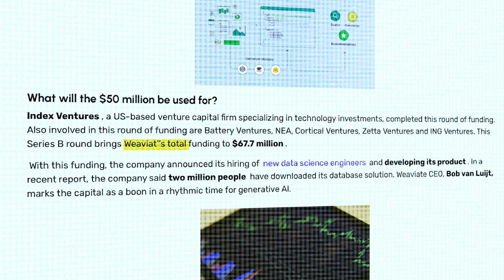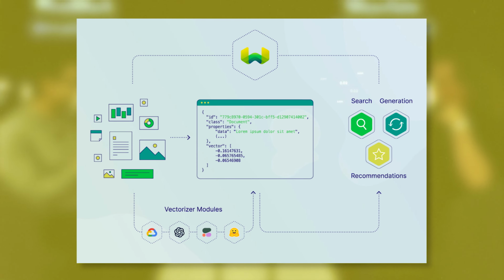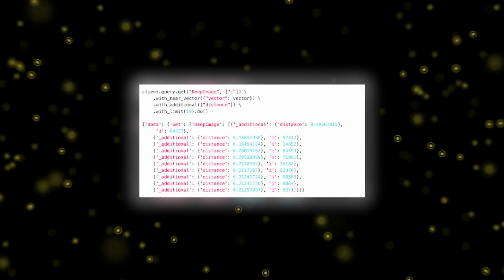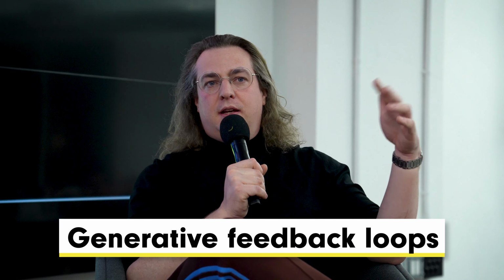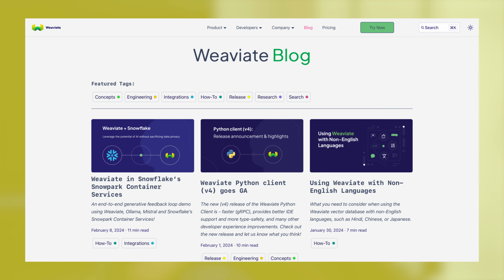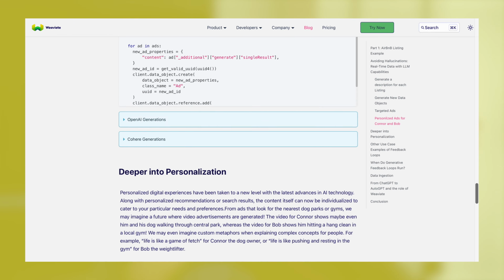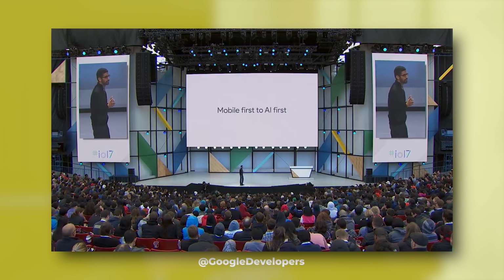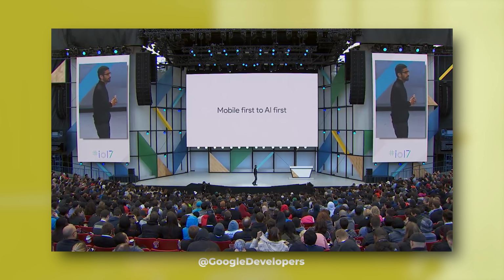Vector databases and the $8 trillion open source market | Bob van Luijt, CEO of Weaviate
In this episode, we sat down with Bob van Luijt the CEO of Weaviate, diving into the cutting-edge world of vector databases and their role in the AI revolution.

Weaviate is an open source, AI-native vector database that helps developers create intuitive and reliable AI-powered applications. Weaviate sets itself apart with its vector search engine that integrates machine learning directly into its core, enabling more nuanced and context-aware search capabilities for AI-driven applications.

This conversation explores vector databases (the core infrastructure behind generative models), and the role of Retrieval-Augmented Generation (RAG). We also explore how open source is driving commercial use cases.

DATA DRIVEN NYC
This episode of the MAD Podcast was recorded live at Data Driven NYC, an event series organized by FirstMark Capital. The events are free and held monthly in New York, currently with the support of Foursquare.

If you wish to attend and be notified of future events, please follow FirstMark on Eventbrite

00:00 Intro
01:18 What is RAG?
06:47 Why is embedding models is such a hot topic right now?
08:33 What is your assessment of RAG?
10:03 Generative feedback loops
12:13 What is Hybrid Search?
15:42 What makes Weaviate special?
17:20 What about security?
18:12 Does RAG accelerated the need for real-time data?
19:54 How to define good vector database?
22:38 What do you think about general purpose databases entering the field of vector-based databases?
24:14 Interesting use cases of Weaviate
25:54 What’s your sense of the current state of the market?
27:20 Open source vs commercial product on Weaviate
29:50 How did it all started?